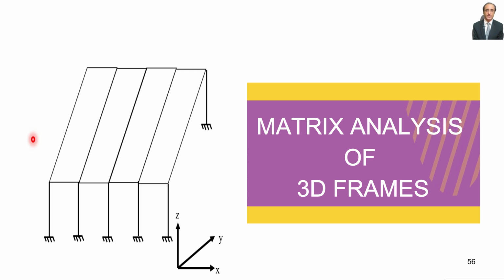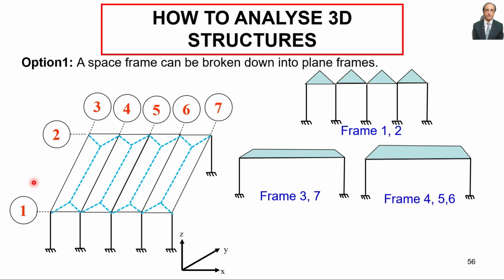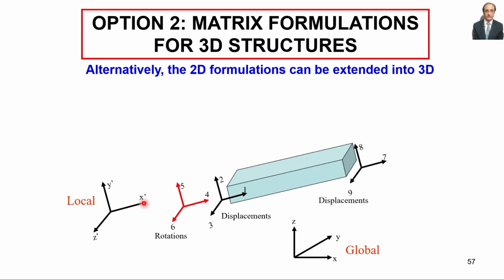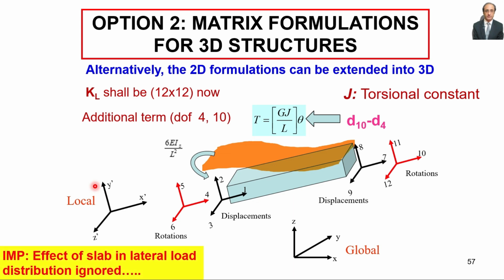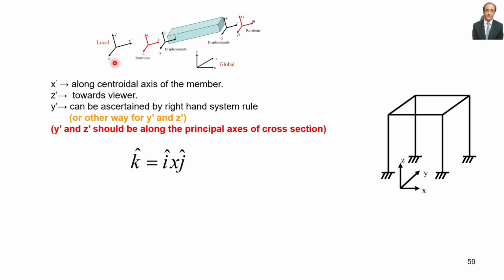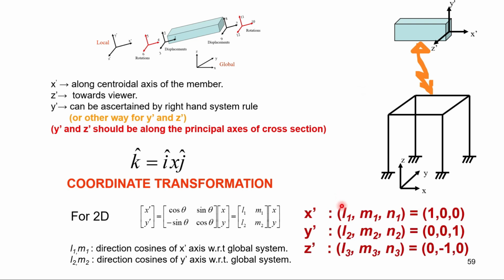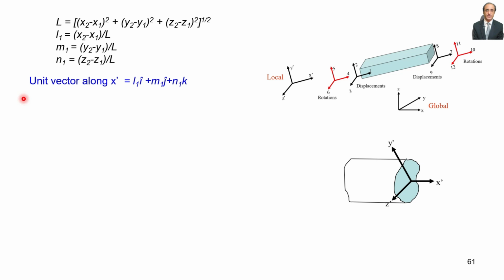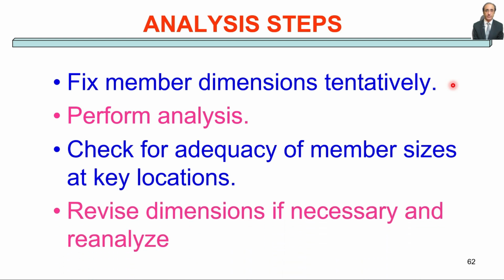Lecture 5 Direct Stiffness Method